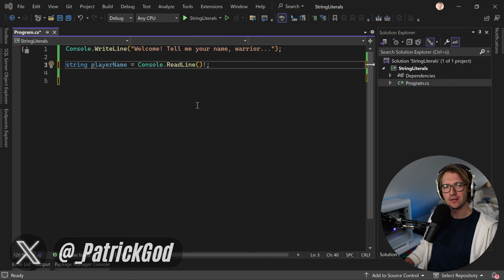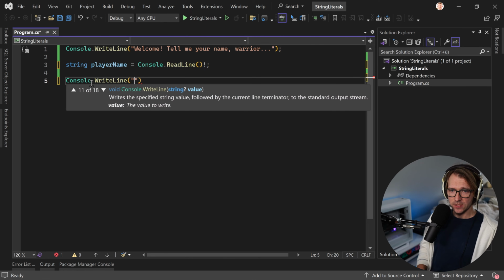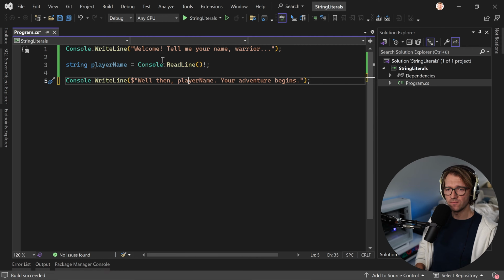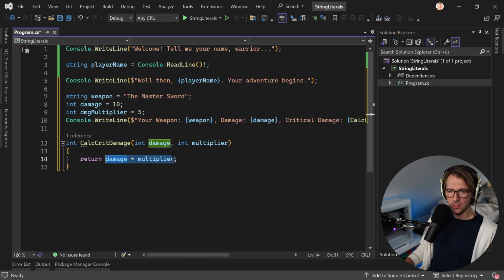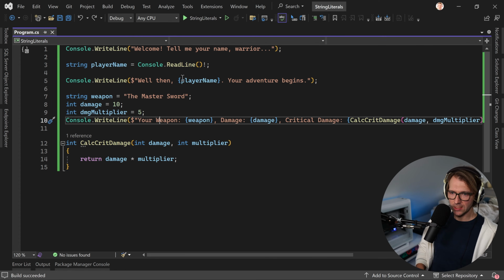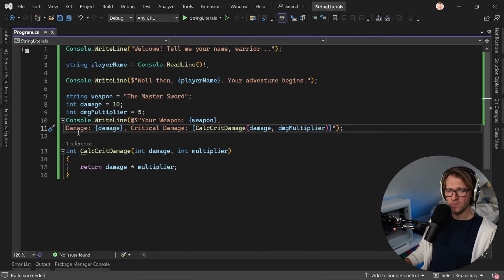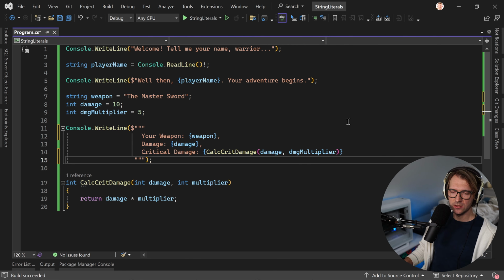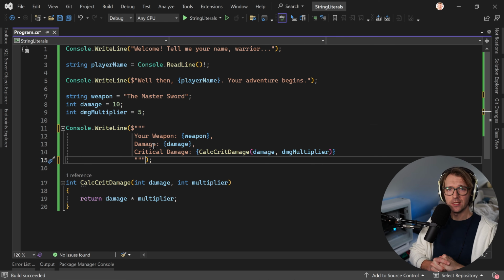String Interpolation & Raw String Literals in C# 🚀 Best Practices for Beginners